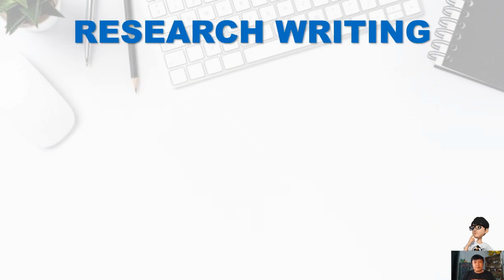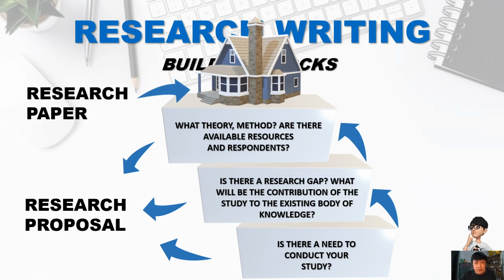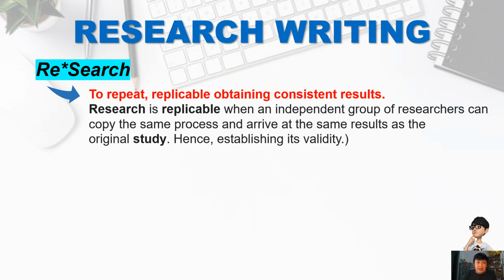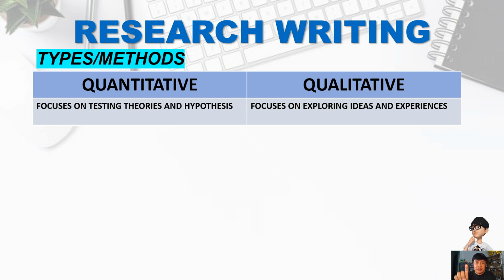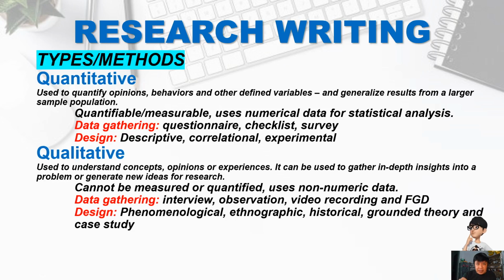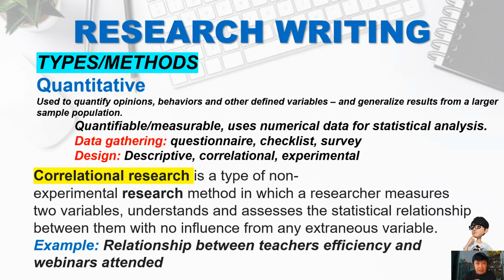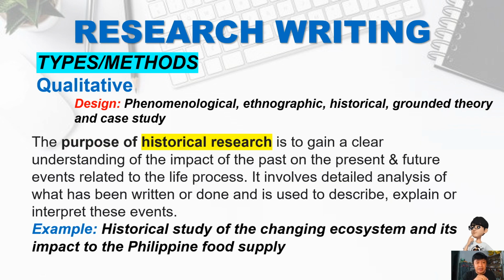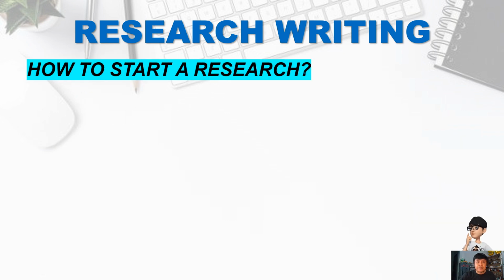HOW TO START WRITING A RESEARCH PAPER